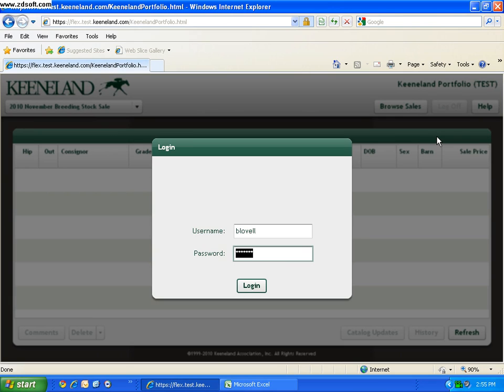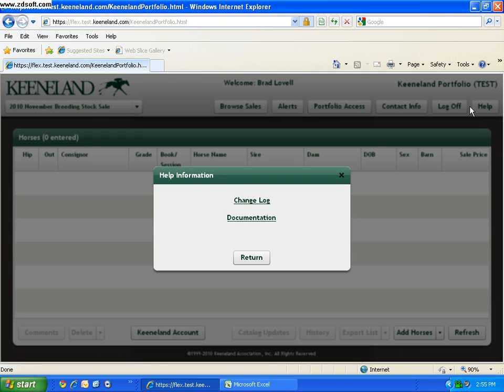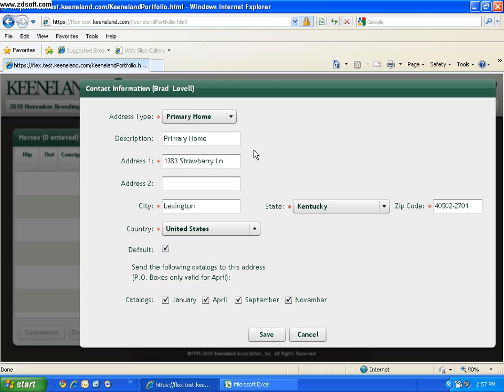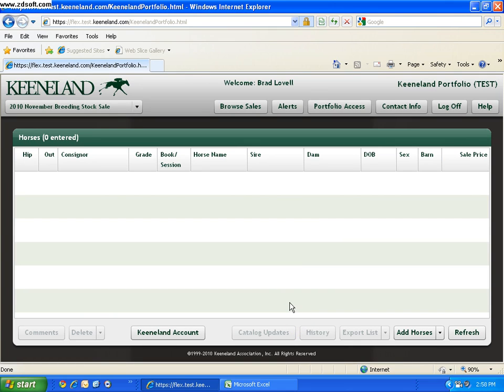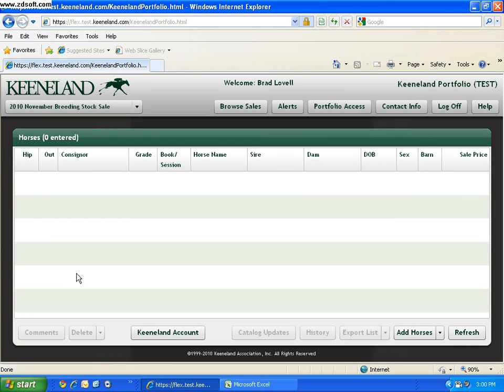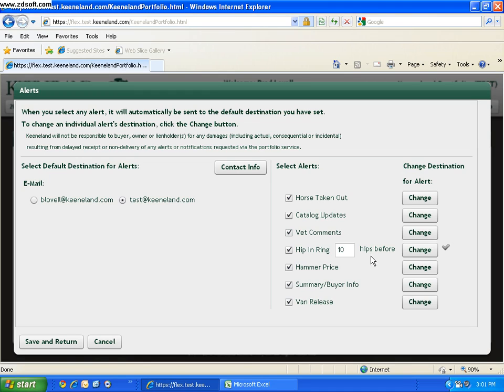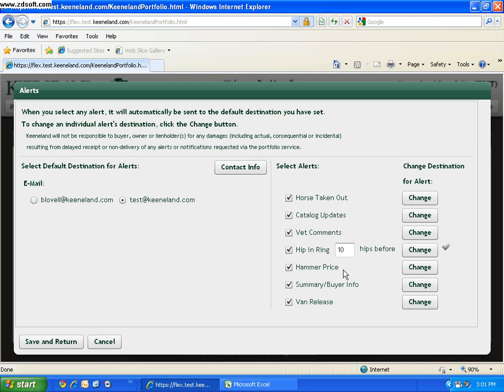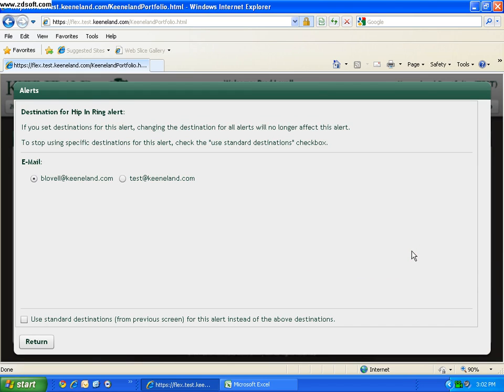Keeneland Portfolio Video Tutorial-Module 1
Learn more about the new Keeneland Portfolio for sales customers.